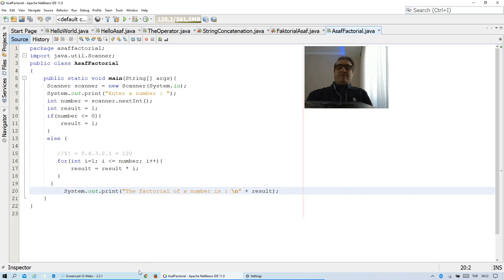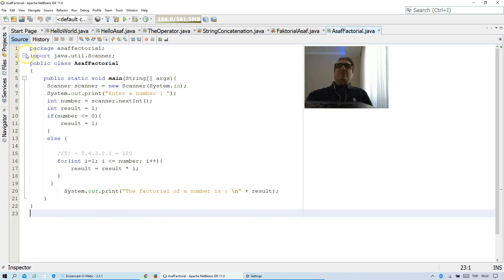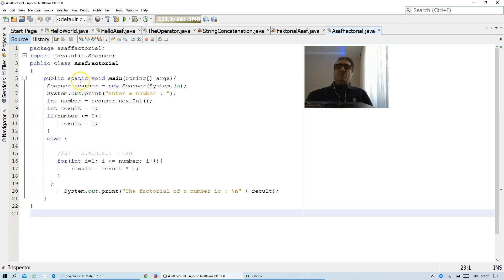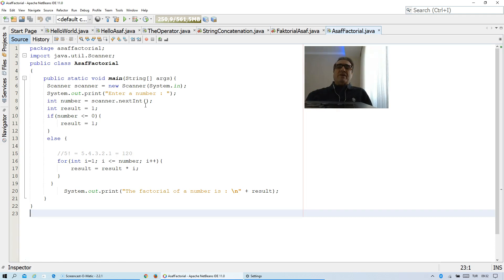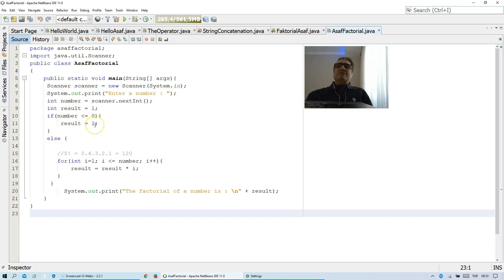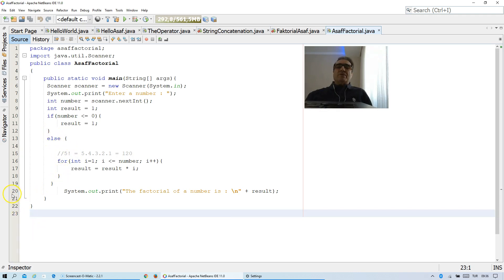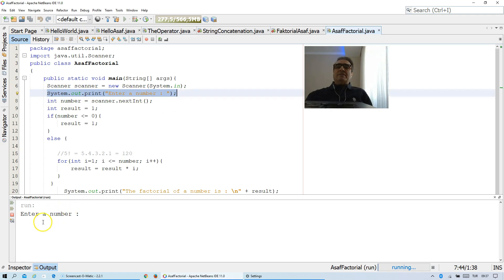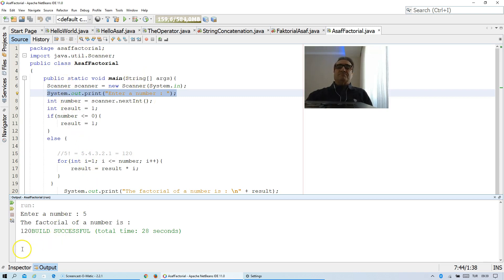Factorial Solution with For Loop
Fırat University, College of Technology, Department of Software Engineering, Algorithm and Programming II